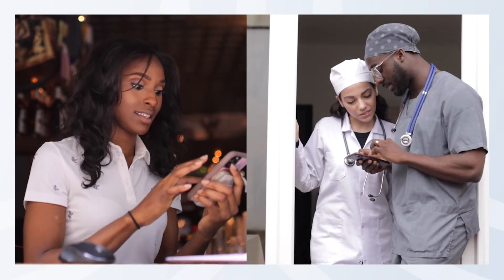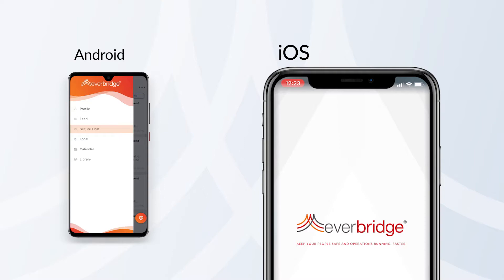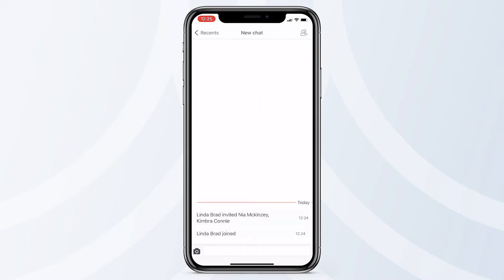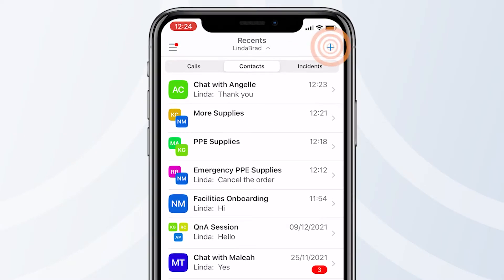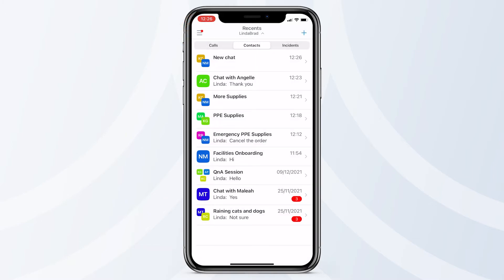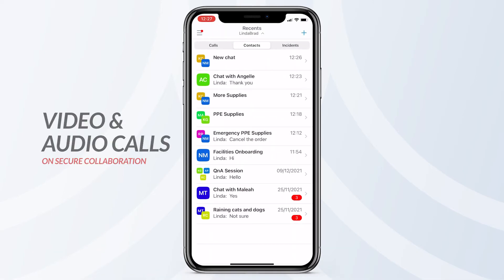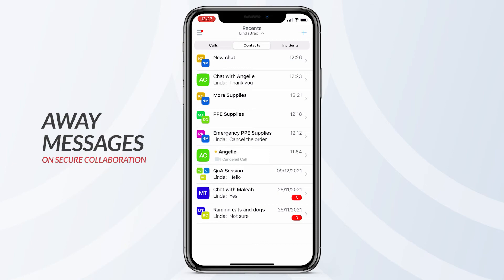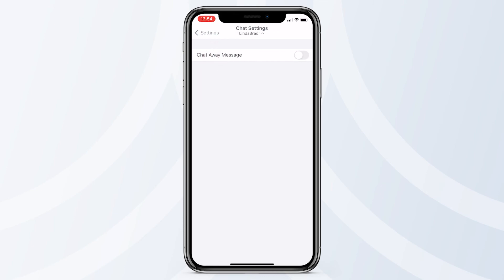iOS: Using Secure Collaboration | Everbridge Mobile App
Securely chat with your contacts on your iOS device using the Secure Collaboration on your Everbridge Mobile App. This video demonstrates how to securely text chat, video and audio call, set away messages and more.

Keep Your People Safe and Operations Running. Faster.